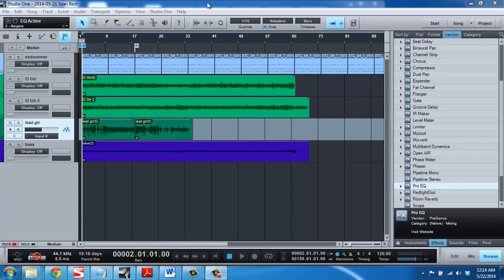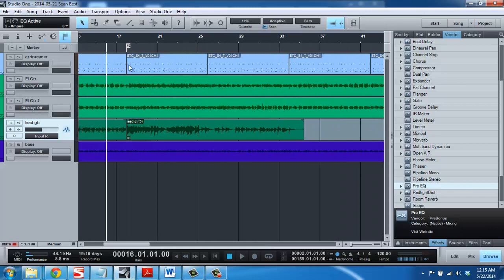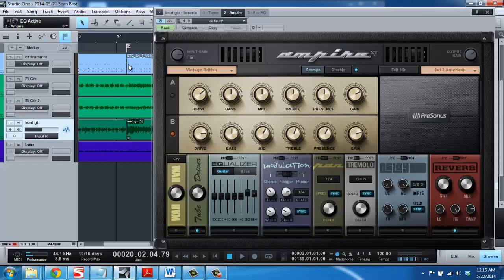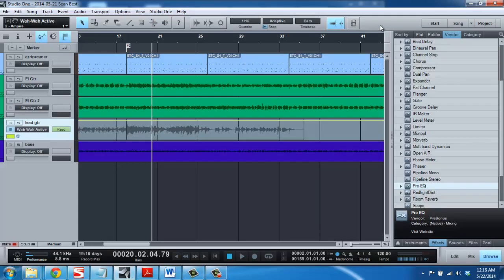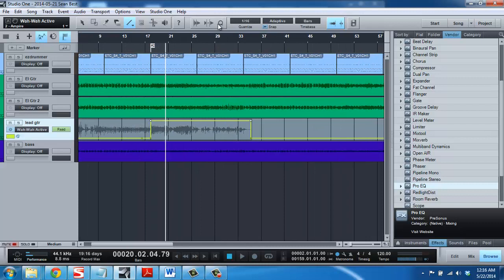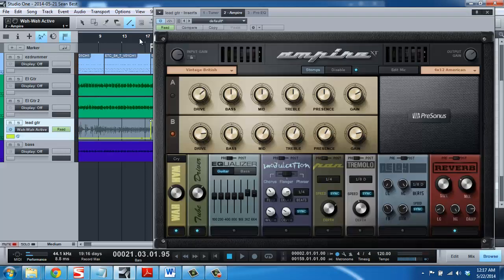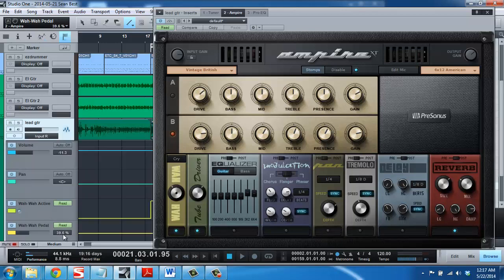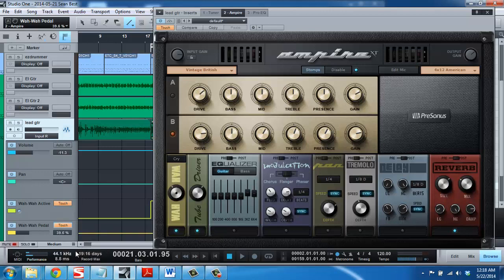Wah Pedal Automation with Studio One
This lesson is for week 3 of the Introduction To Music Production class at Coursera.org.  For this assignment I will give a practical example of how to use automation within a piece of music.